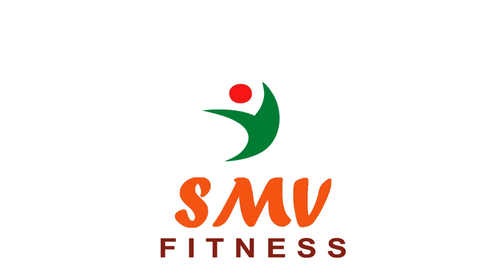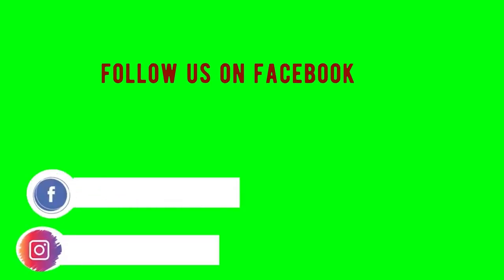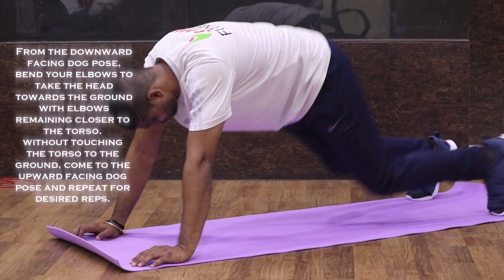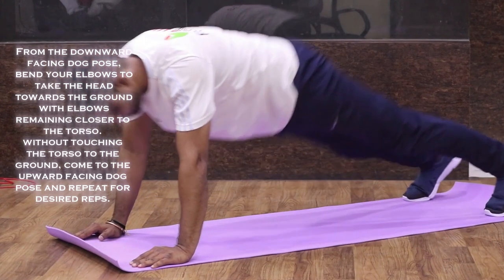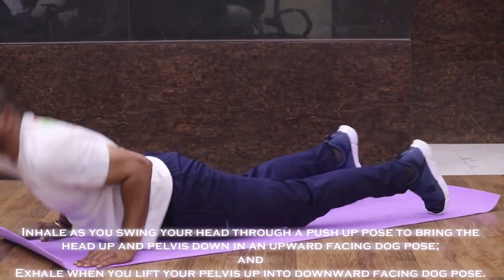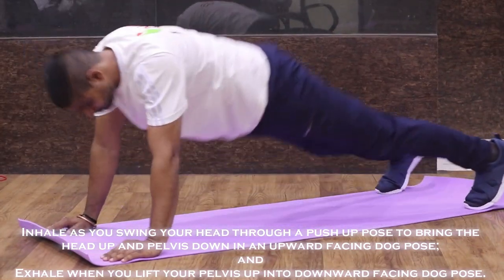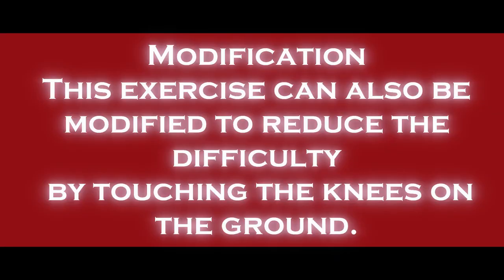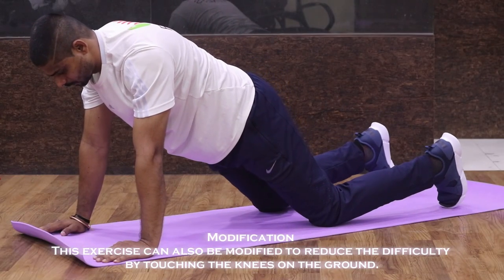Hindu Pushups - Dand - Swing Pushups - SMV Fitness - INDIAN style - Desi Vyayam/Dand baithak/Sapate.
SMV Fitness | Training Consulting | Sports Fitness |Learn anywhere | Study Anytime
SMV Fitness Learn anywhere | Study anytime | Hands On Practices The way You Want.
SMV Fitness Is Providing Training & Consulting In Field Of  Sports & Fitness To Individuals and Groups, To Achieve Successful Career Path Into The Fitness And Sports Industry.